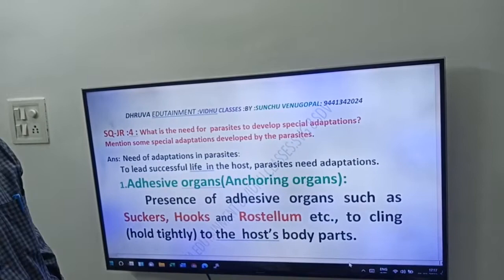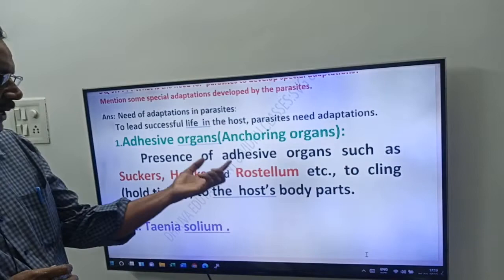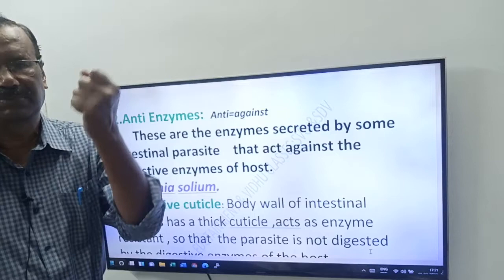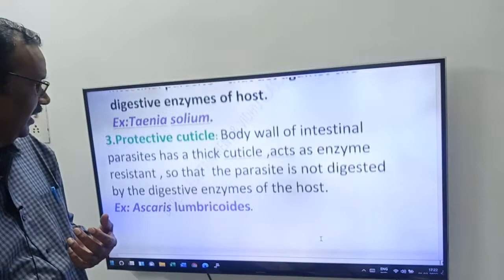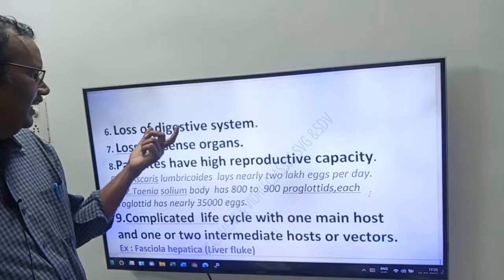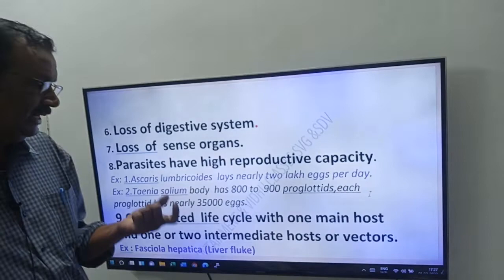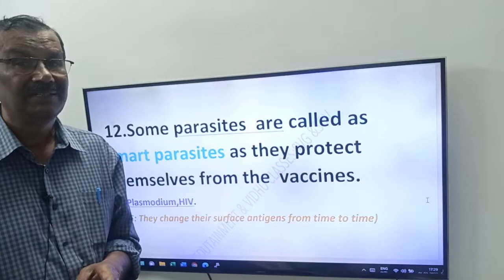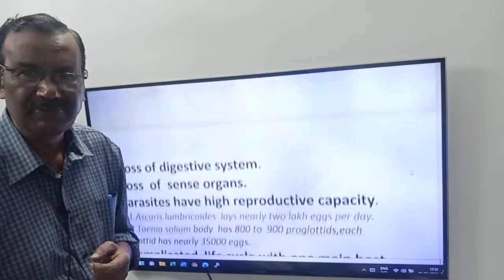104:PARASITIC ADAPTATIONs-SQ:First Year :Unit:6: Biology in Human Welfare.